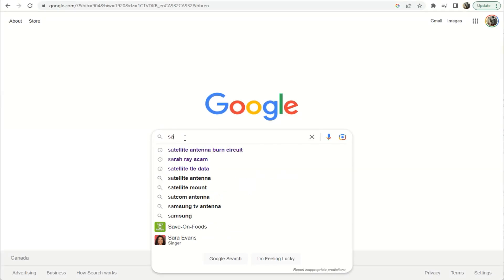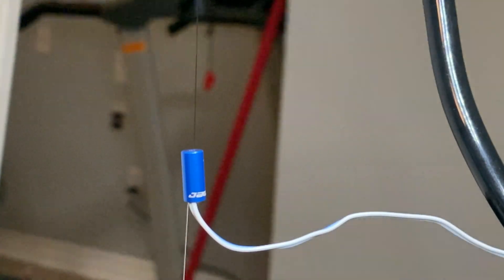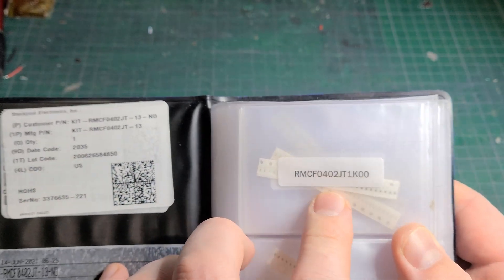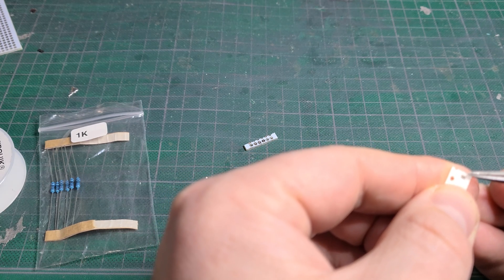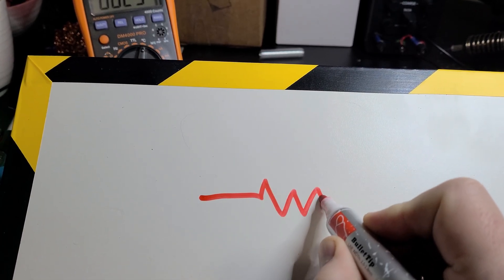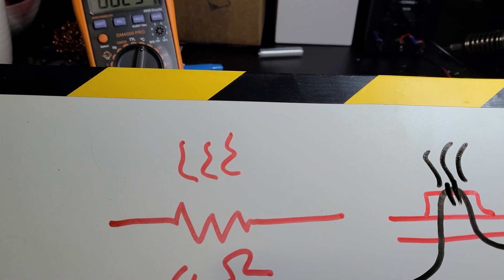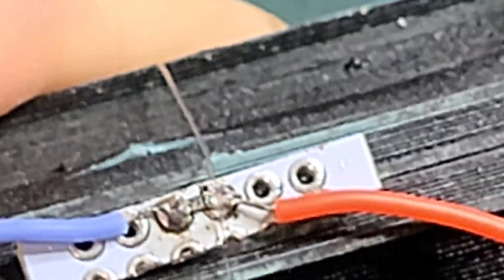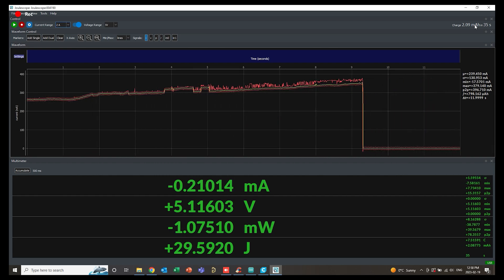DIY CubeSat Build Part 3: Antenna Deployment Burn Circuit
In this video, we'll continue our DIY CubeSat build by installing the antenna and burn resistor circuit. We'll also talk about how to deploy the antenna and connect it to the circuit.

If you're following along with the DIY CubeSat build, then you'll know that the antenna and burn resistor circuit are the two most important parts of the build. In this video, we'll talk about how to install and configure these components, so that you can start broadcasting your satellite signals!
If you're interested in CubeSat building or aerial deployment, be sure to check out this video! In it, we'll be building a CubeSat with burn circuits, and see how different antenna deployments affect its performance. Don't miss out on this exciting video!